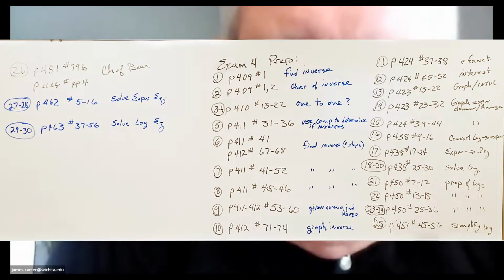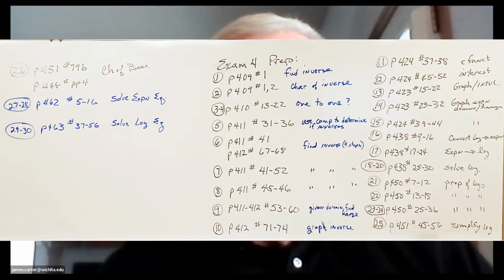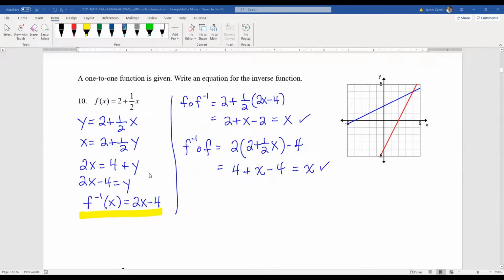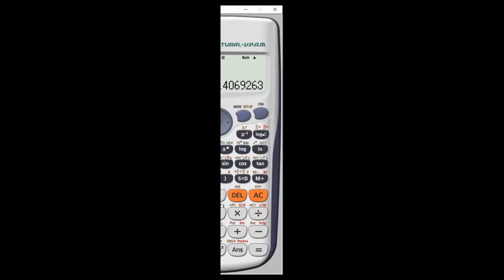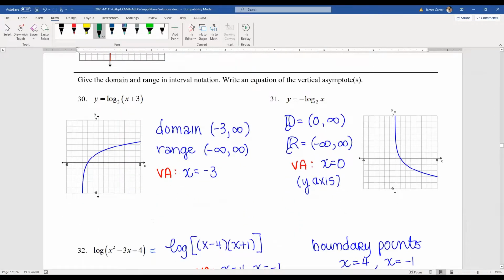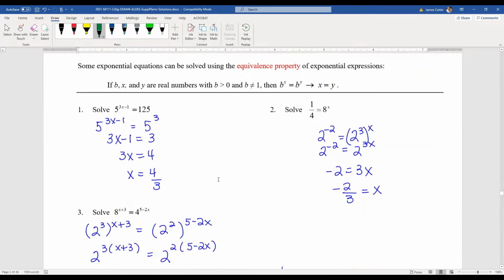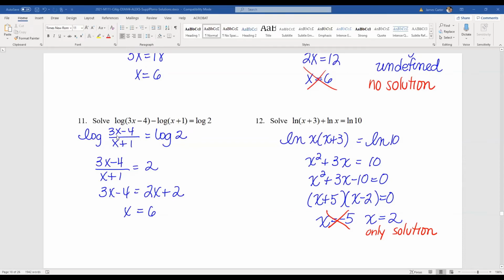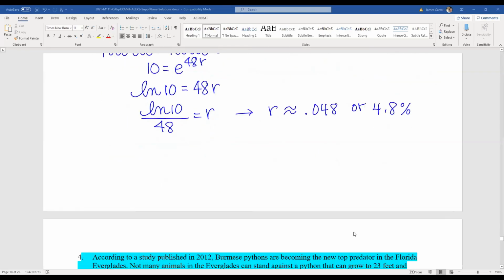M111 0419 CollegeAlg Ch4 Citations SupplProb 20210419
Algebra tutorial with review citations for Exam4 and Ch4 Supplemental Problems.